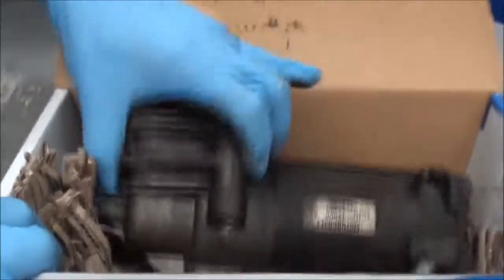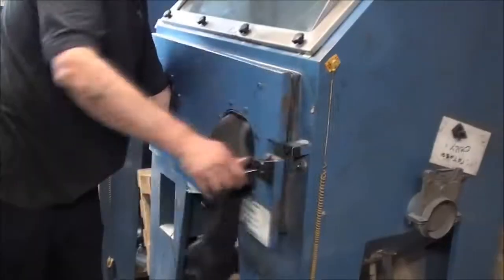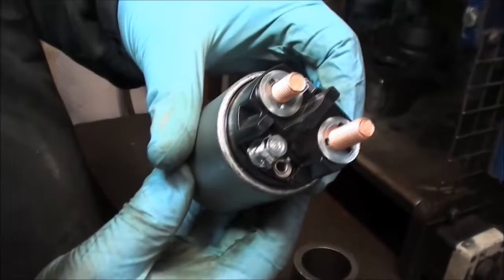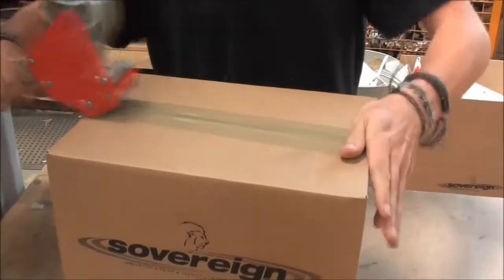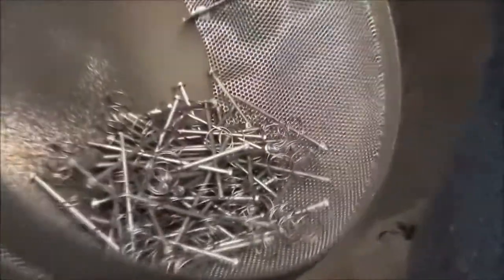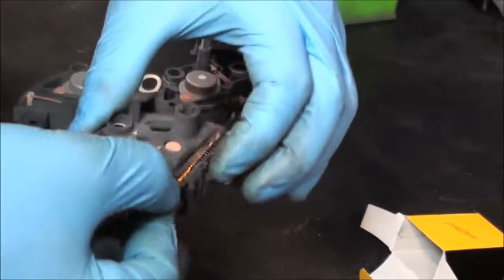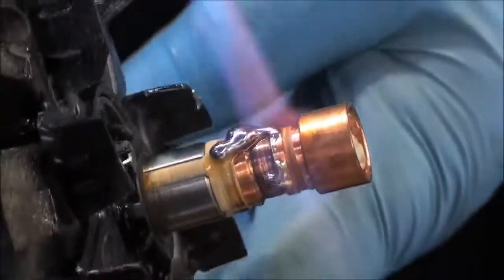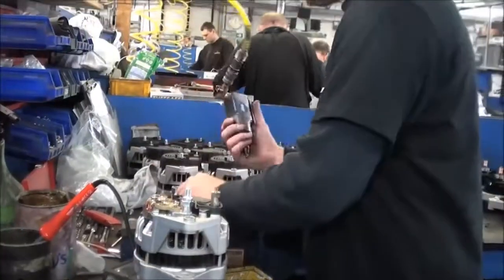EXTREME Car Alternator Recycling: Inside Sovereign British Factory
Very informative video of how the Sovereign factory recycles the old car alternator to transform them into a brand new alternator Sovereign is a British company .